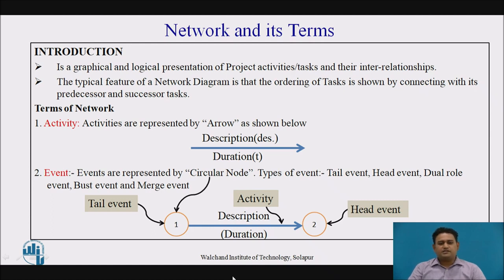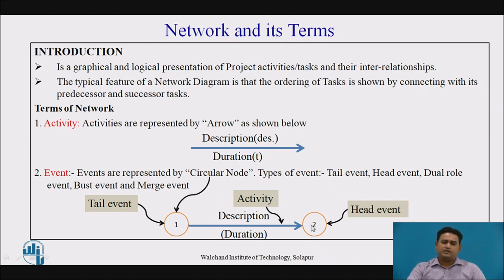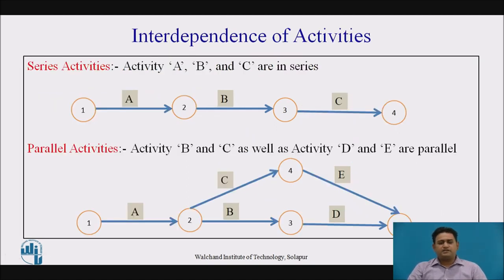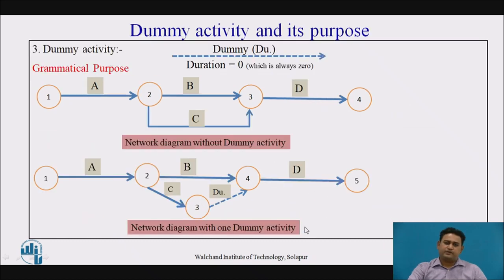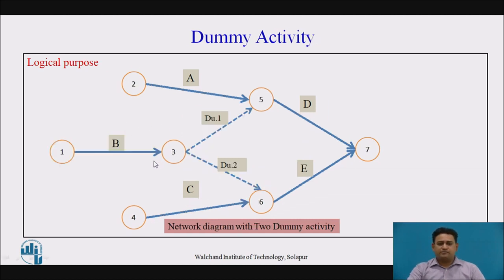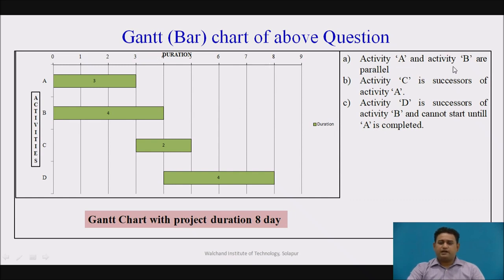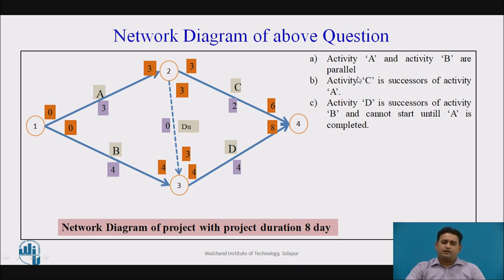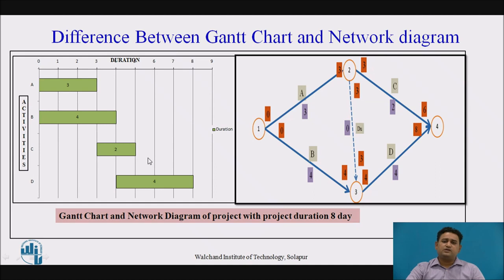Network Technique for Project Management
Prof. Thalange Satish Basavaraj,
Assistant Professor,
Civil Engineering Department,
Walchand Institute of Technology, Solapur, Maharashtra